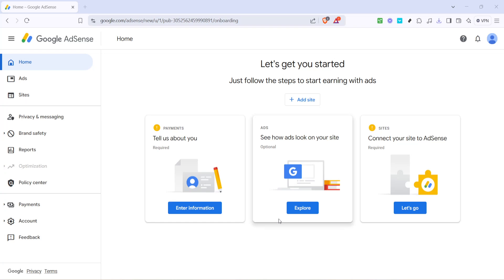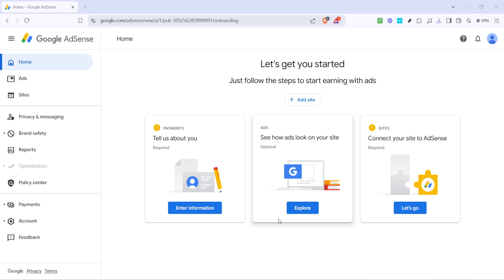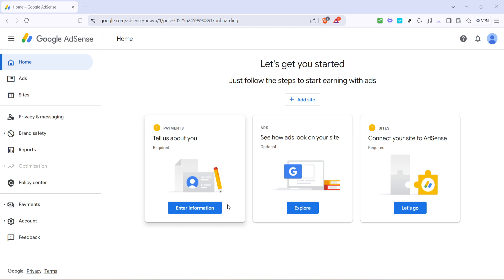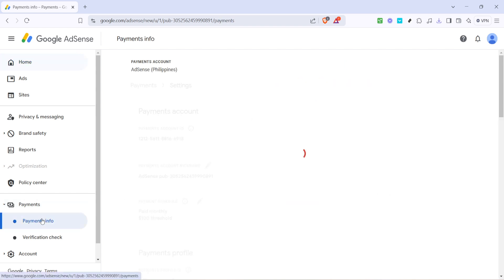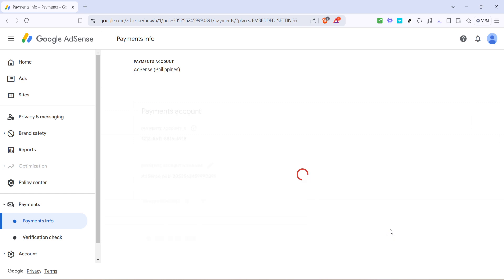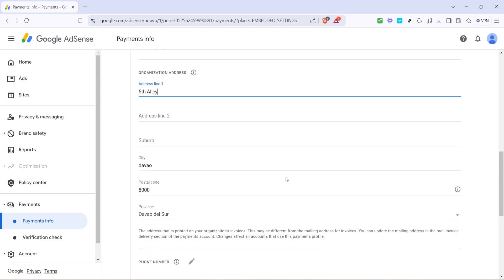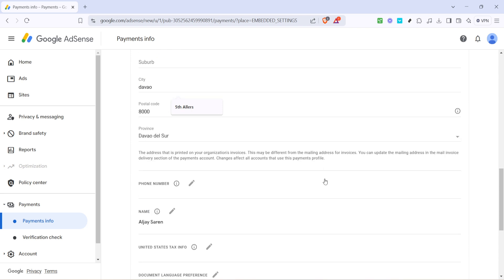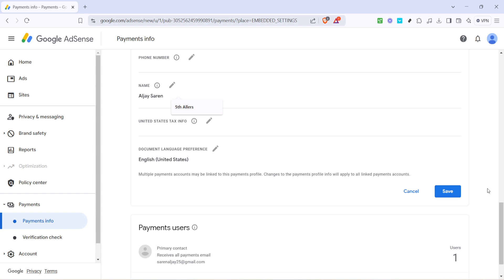How to Change Google Adsense Address to Receive Pin Verification (Full 2025 Guide)